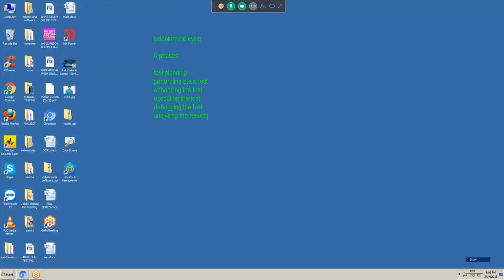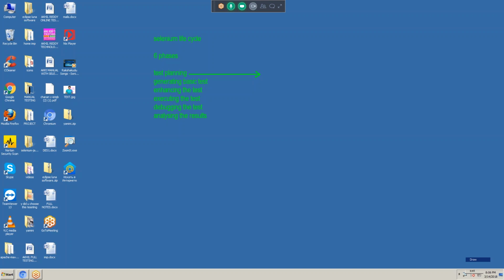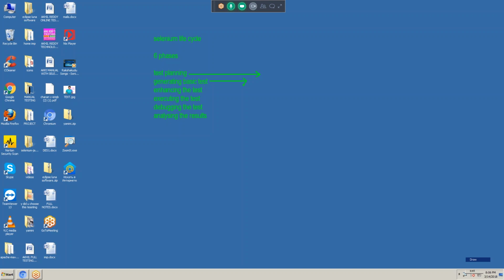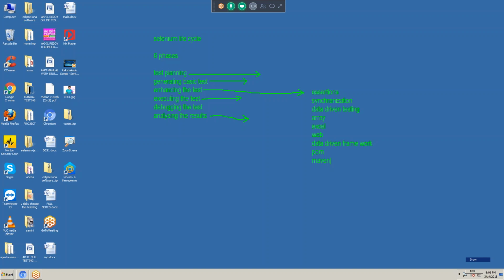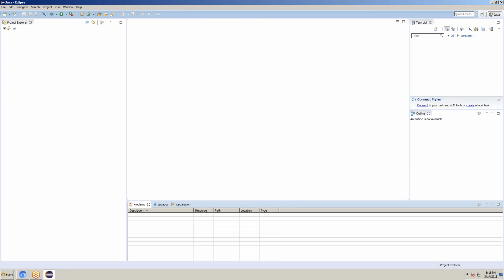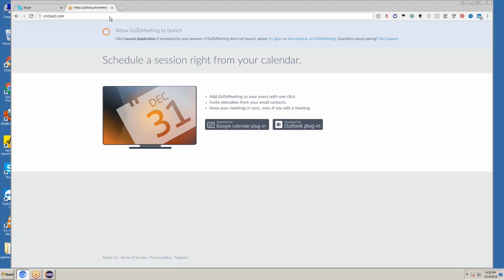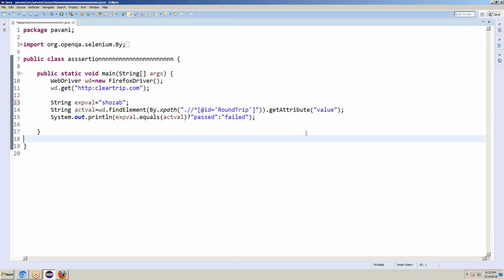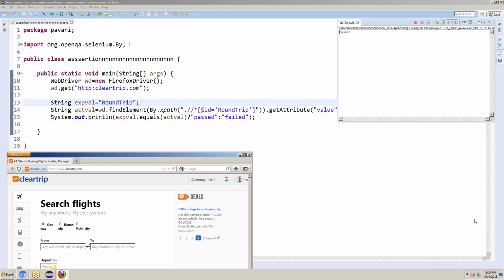SELENIUM | LIFE CYCLE